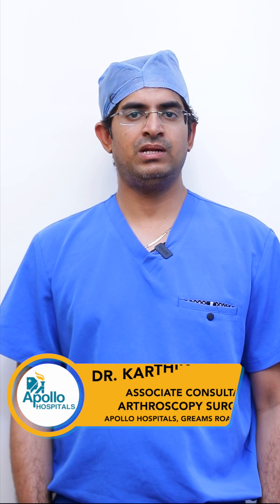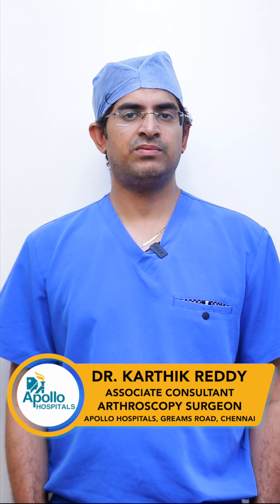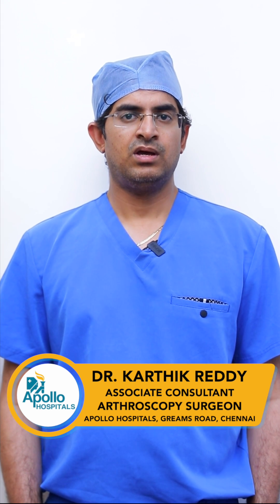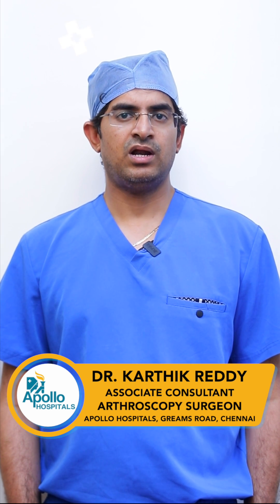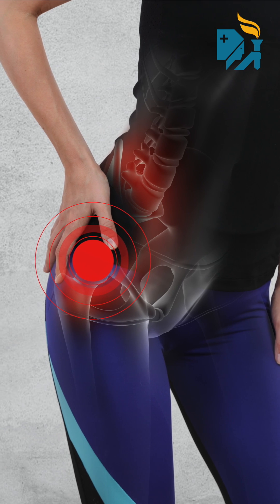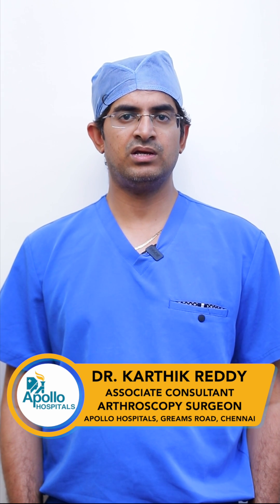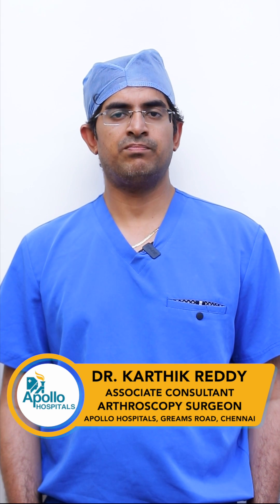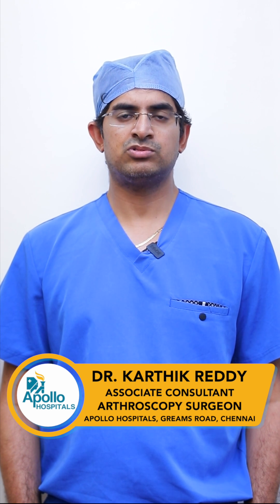What is Hip Arthroscopy?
Step into the world of groundbreaking medical innovation as we explore Hip Arthroscopy with Dr. Karthik Reddy, Associate Consultant, Arthroscopic Surgeon, Apollo Hospitals, Greams Road, Chennai. Hip Arthroscopy, a minimally invasive procedure, has become a game-changer in the realm of orthopedics. With its painless and swift approach, it offers a revolutionary way to diagnose and treat a wide range of hip problems. Don't miss this insightful video to know all about the procedure, applications, and benefits of Hip Arthroscopy.